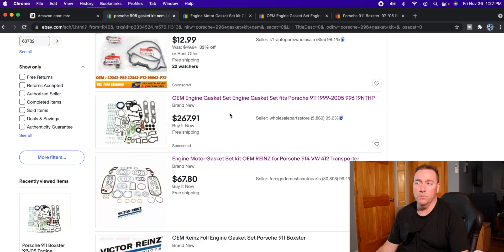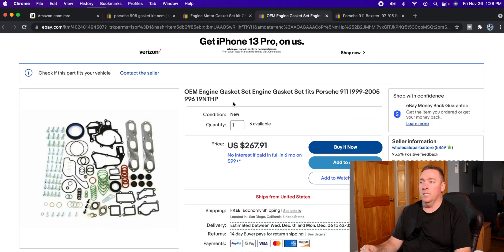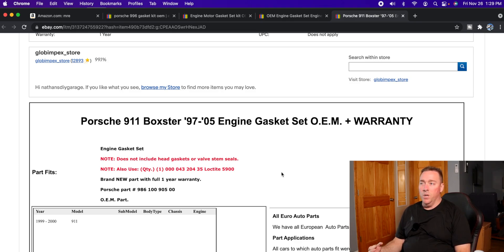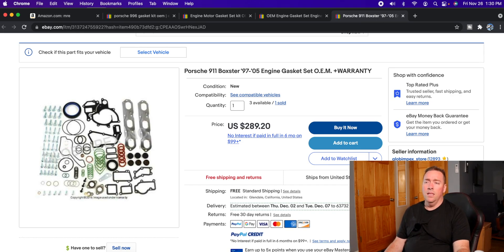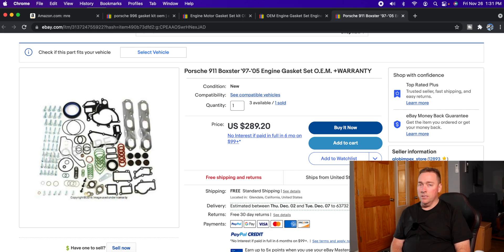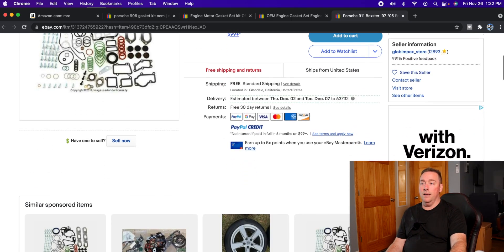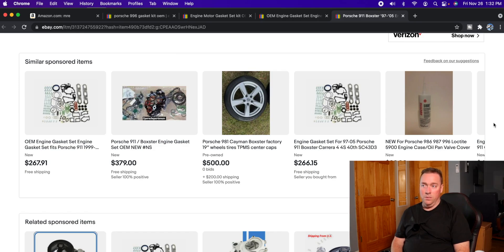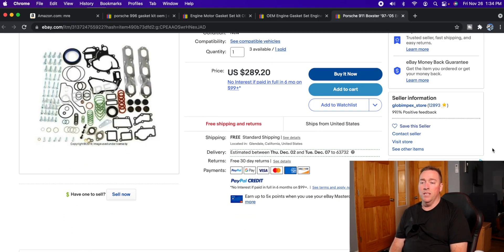SCAMMED On Ebay... How To Spot FAKE CHINESE OEM Parts On Ebay Or Amazon